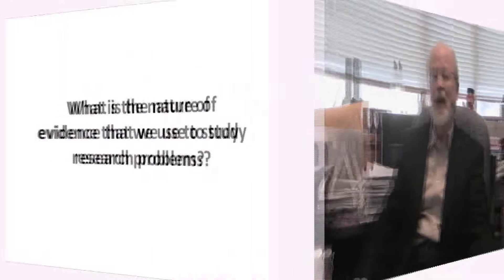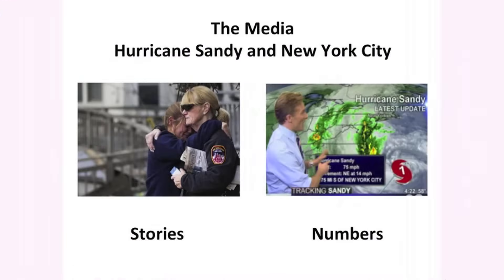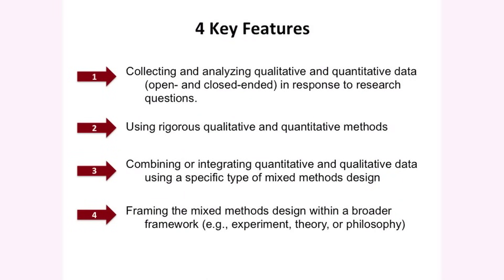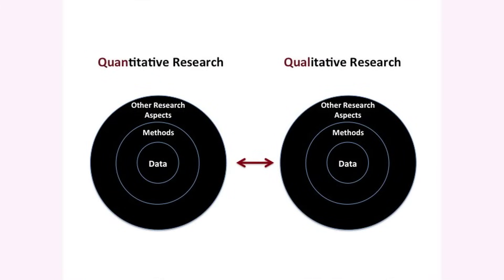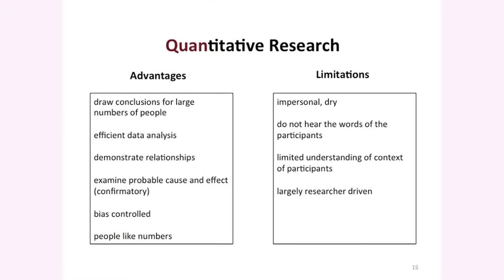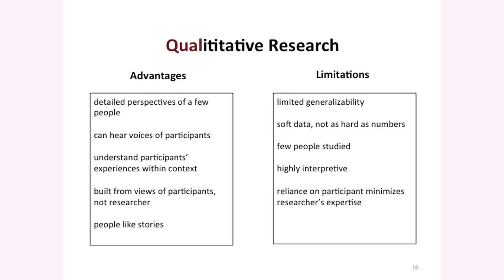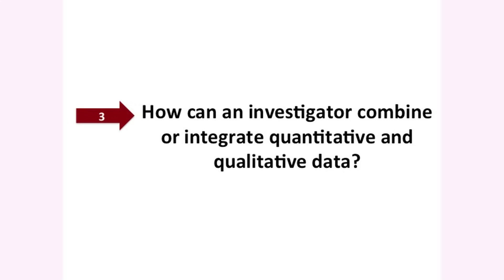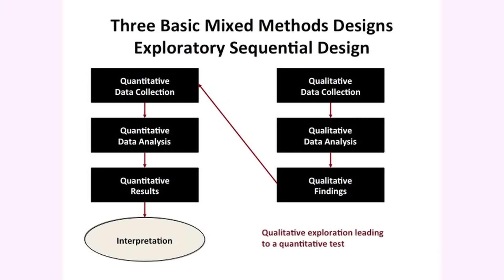What is Mixed Methods Research